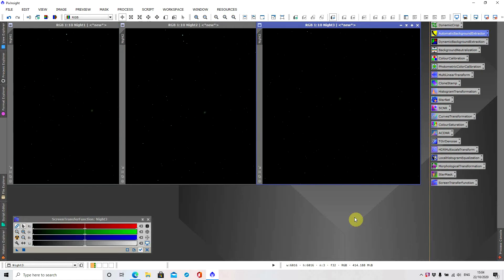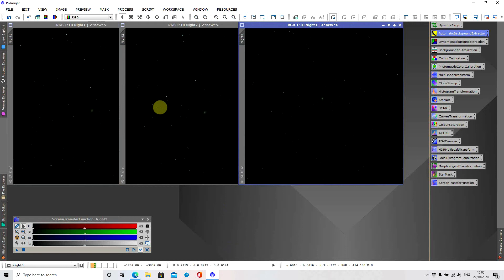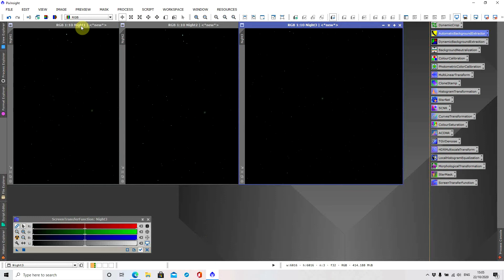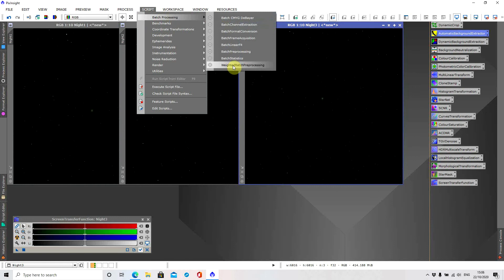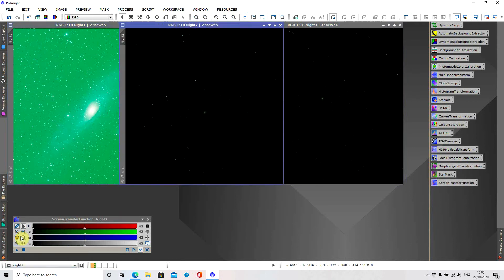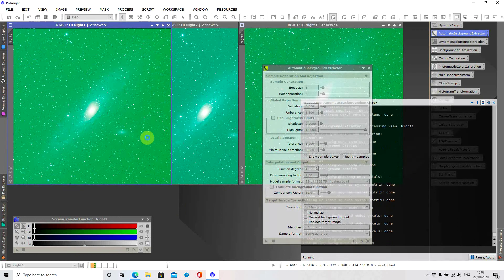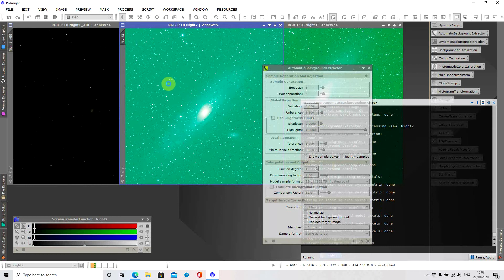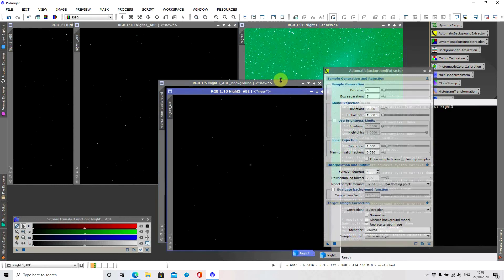Pixinsight: processing multiple night of imaging on M31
3 nights of imaging on M31 and how to process and integrate into one image using PixInsight